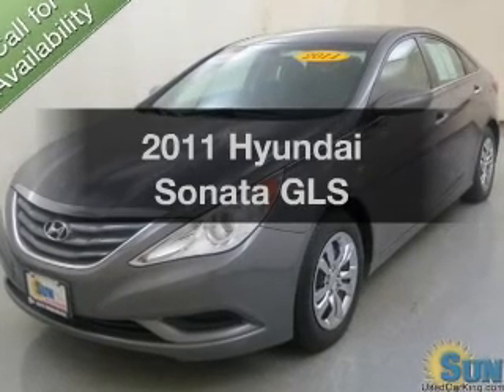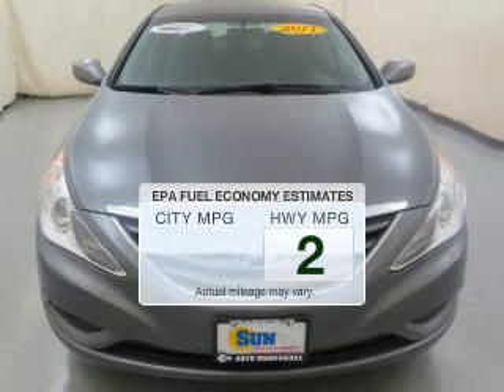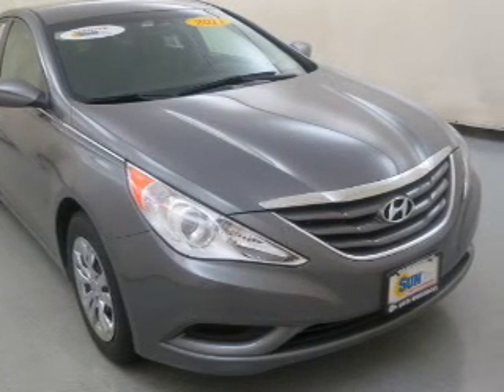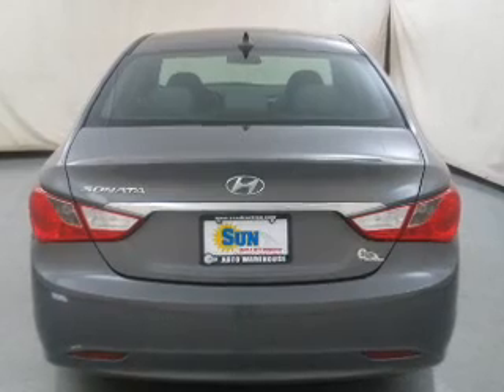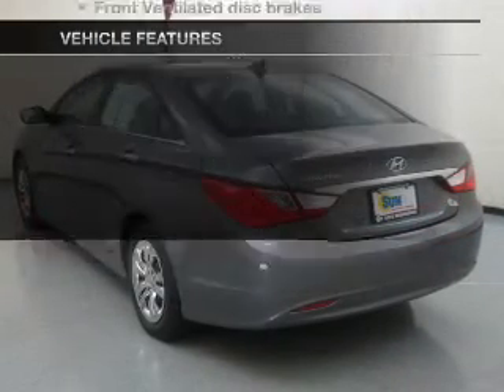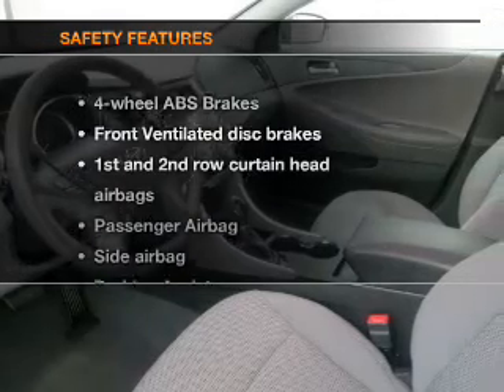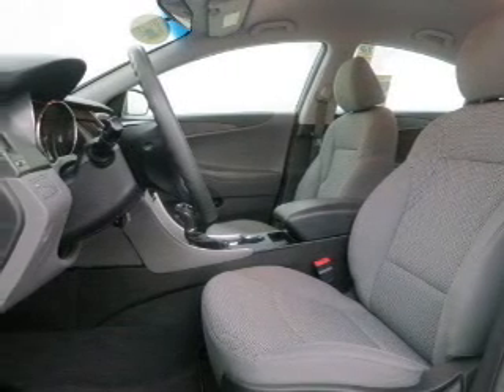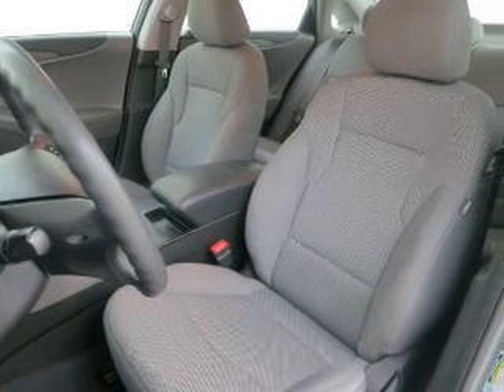2011 Hyundai Sonata - Chittenango NY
Year: 2011
Make: Hyundai
Model: Sonata
Trim: GLS
Engine: 2.4 liter inline 4 cylinder 16 valve
Transmission: 6-Speed Automatic
Color: Harbor Gray
Mileage: 38089
Address:
104 West Genesee Street